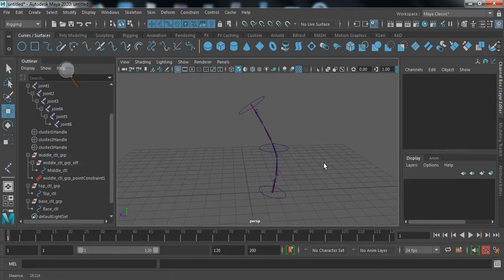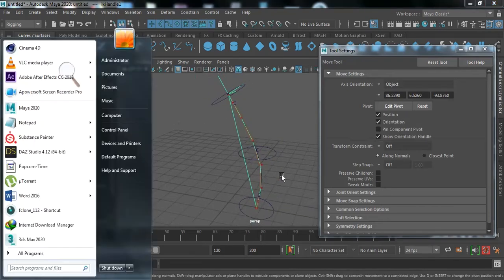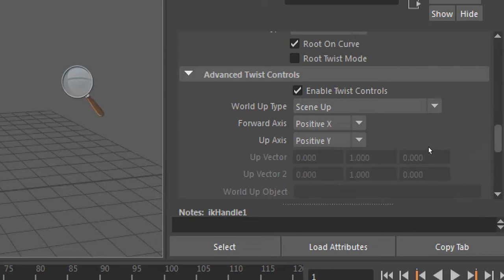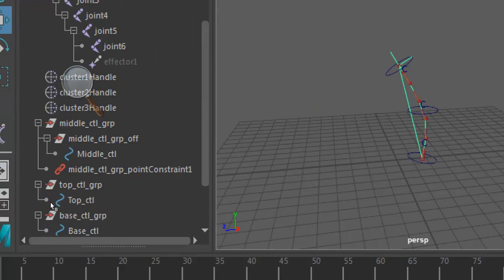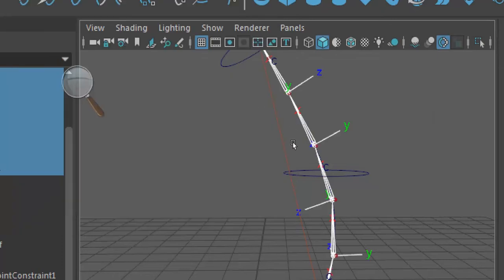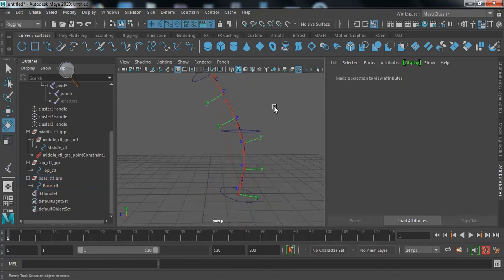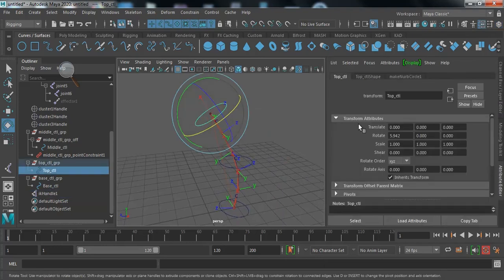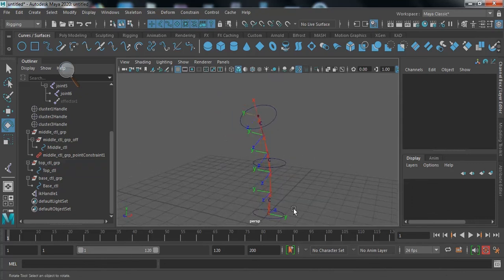How to Create Streachy IK Spline in Autodesk Maya | Part 3 | By Kailash H Kanojia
How to Create Streachy IK Spline in Autodesk Maya | Part 3 |
By Kailash H Kanojia
we will be using node editor, curve info node and Multiply and divide node.